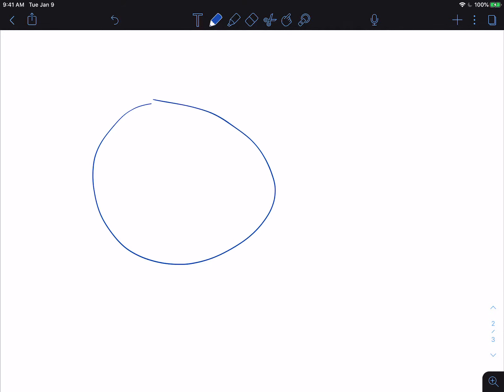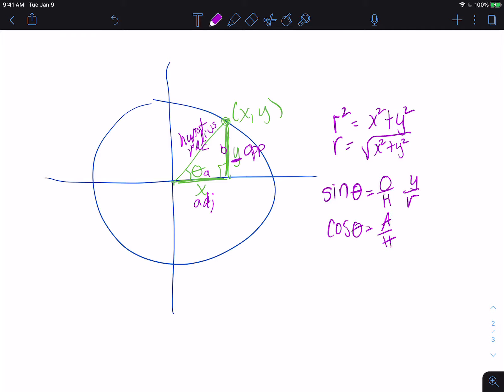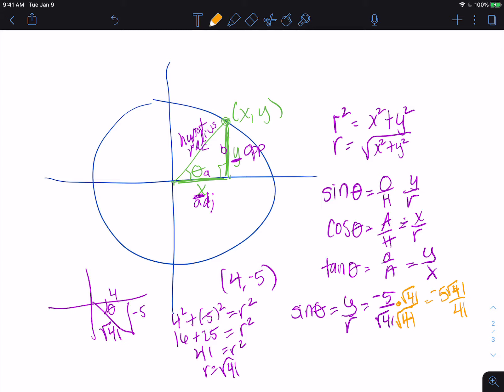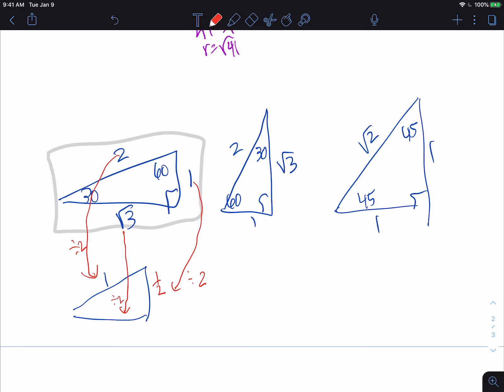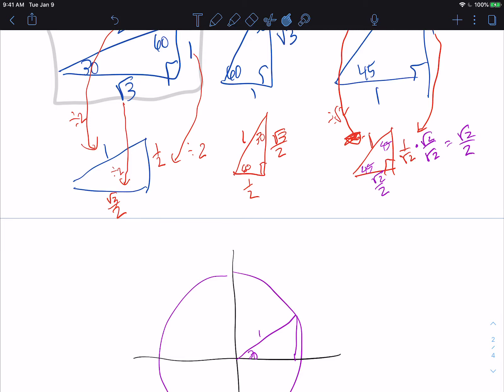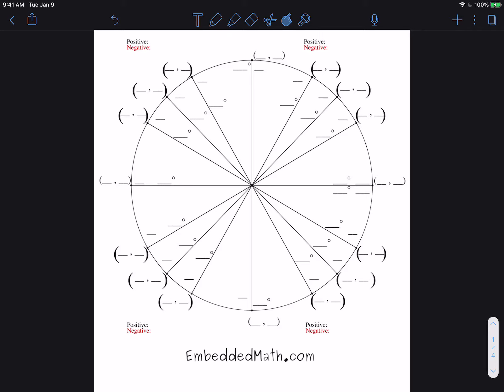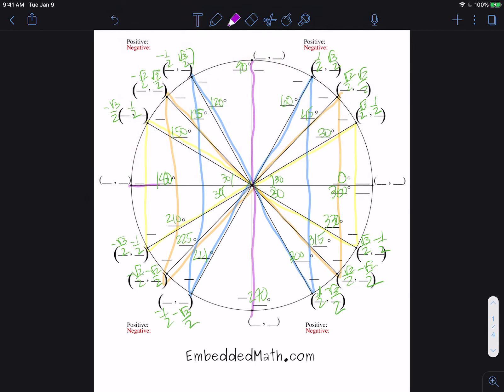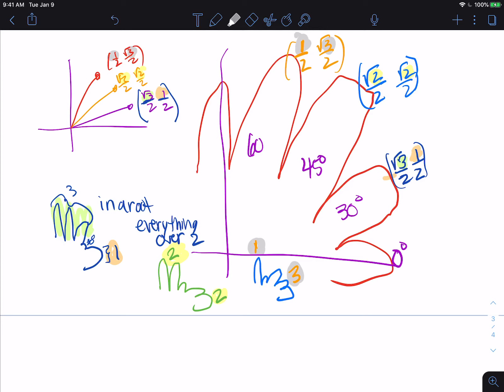How to get the Unit Circle & the Hand Trick